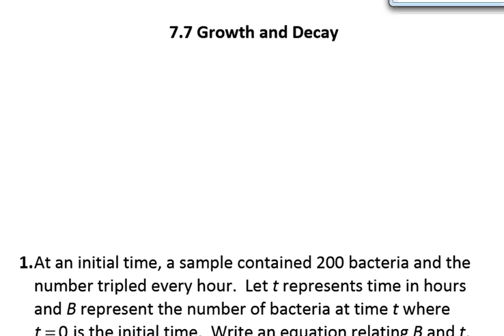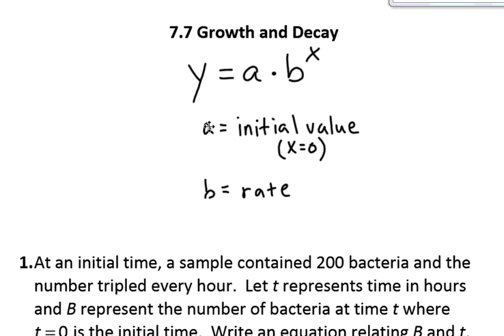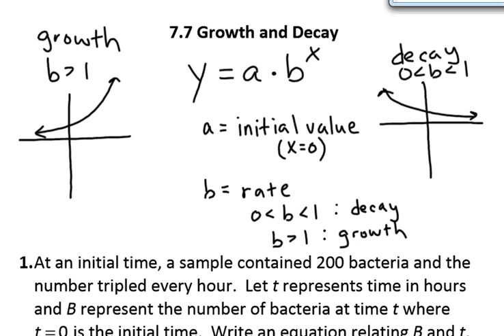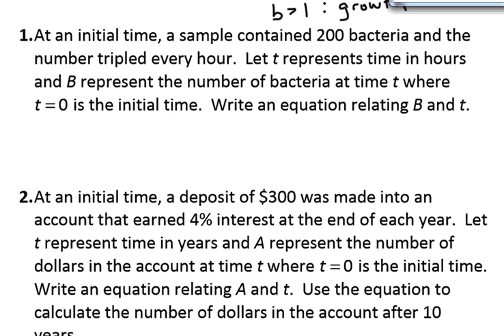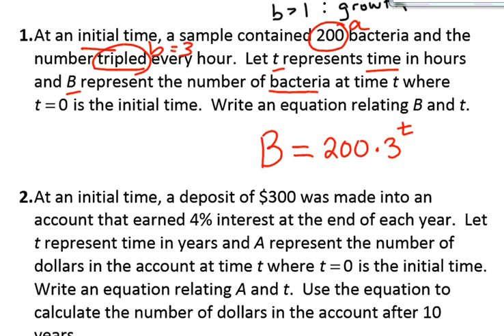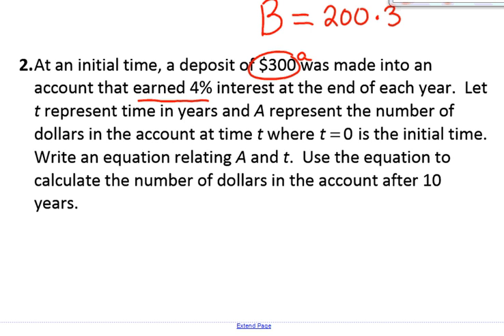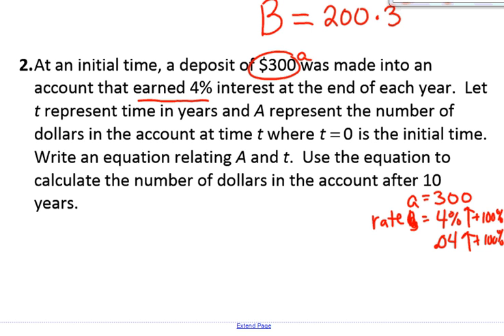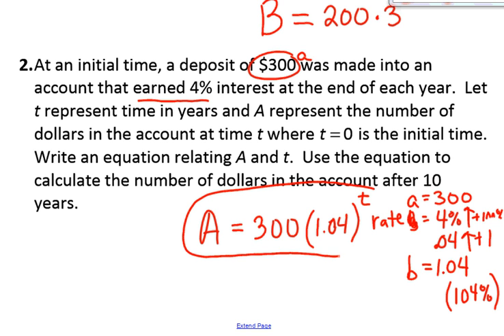7 7 Notes